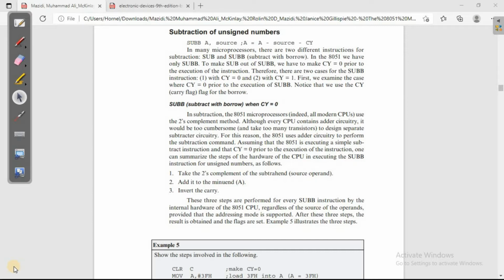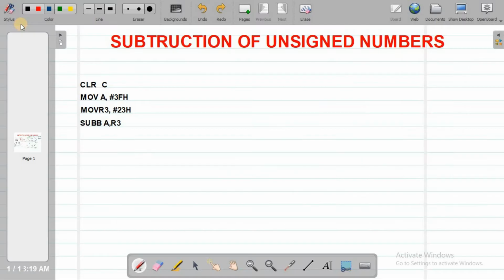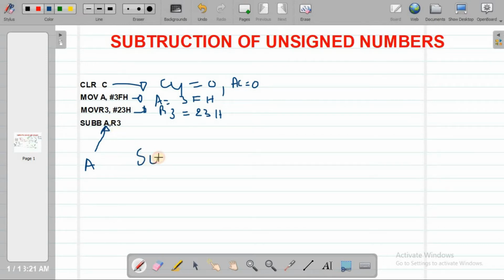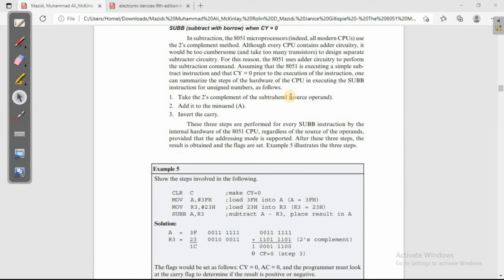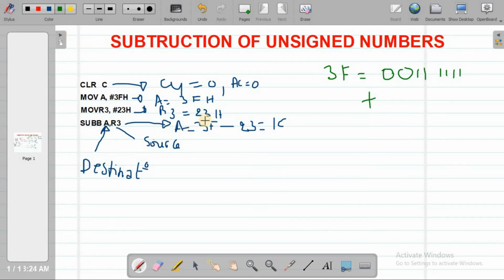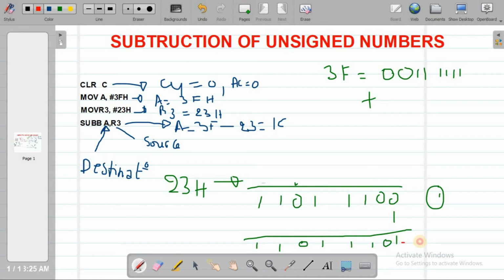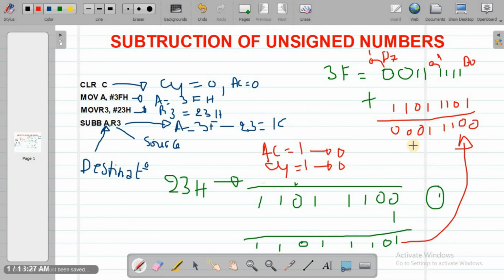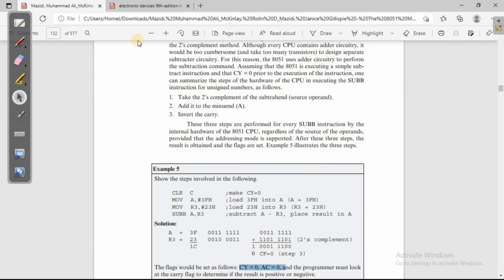SUBTRACTION OF UNSIGNED NUMBERS IN 8051, PAGE 129 (2021)!!!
In this video, durvil is explaining how to substrate numbers in microcontroller 8051. Page 129 from microcontroller 8051 book.